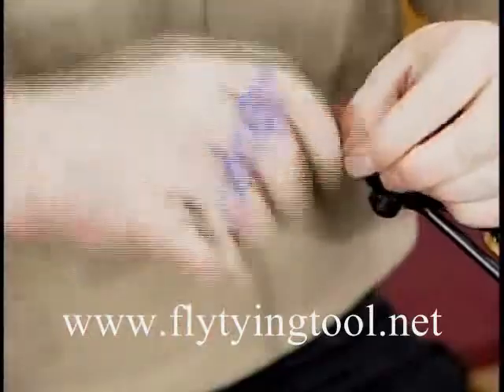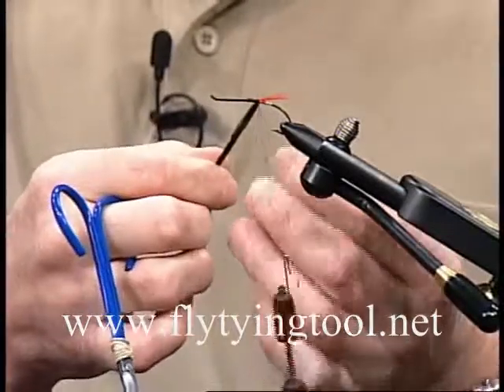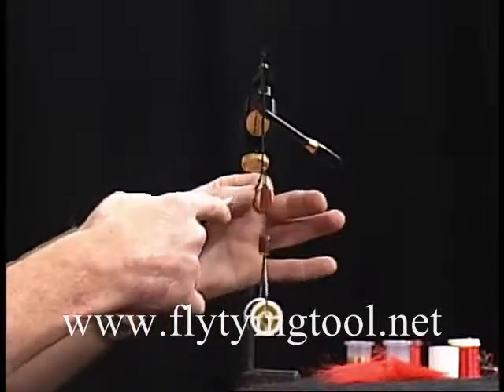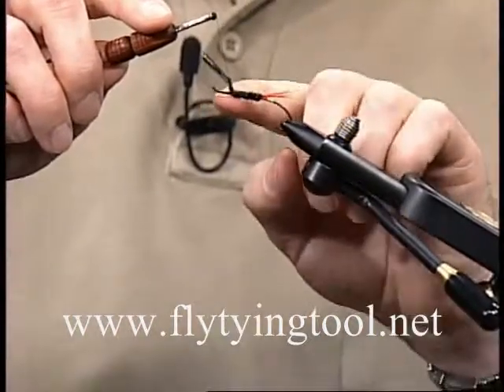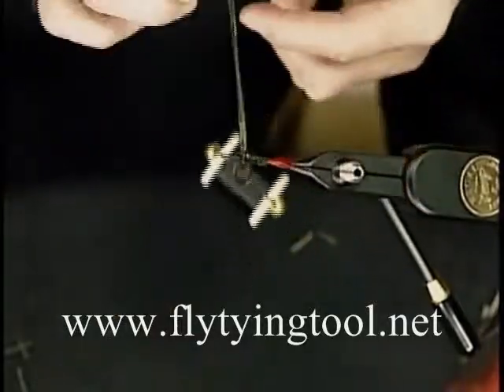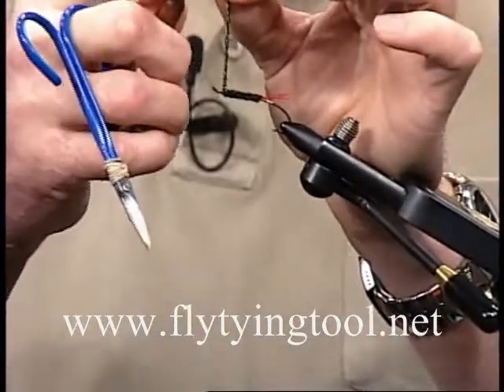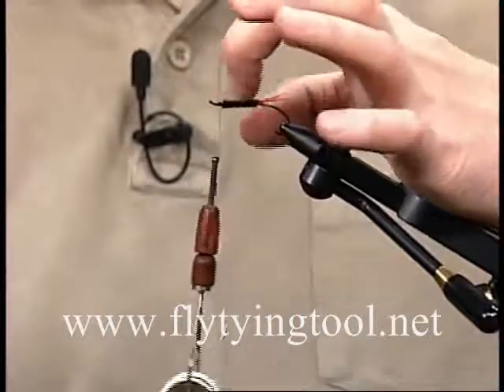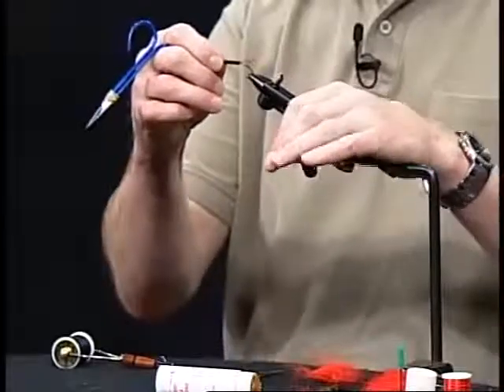Mitch's Bobbin Whirler "Peacock Herl"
"Peacock Herl"